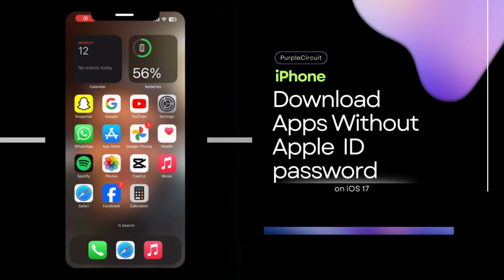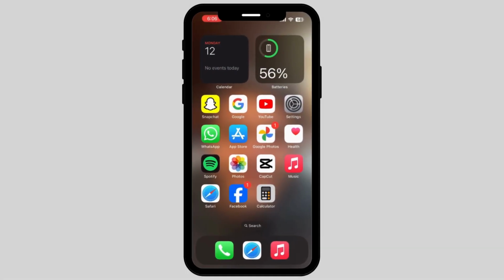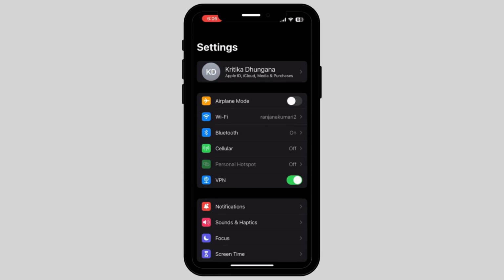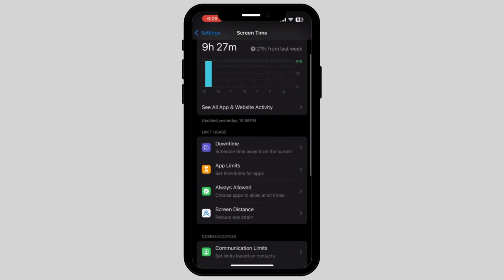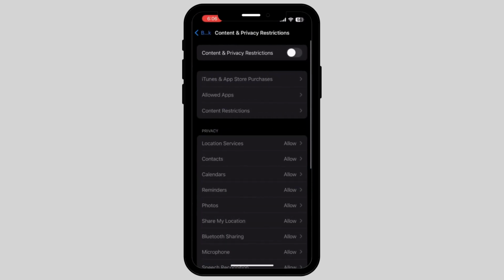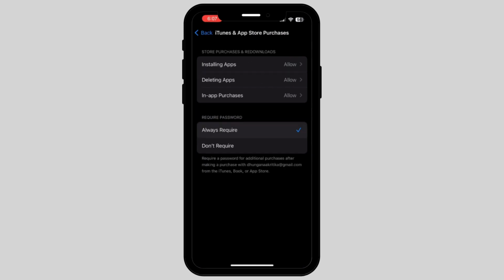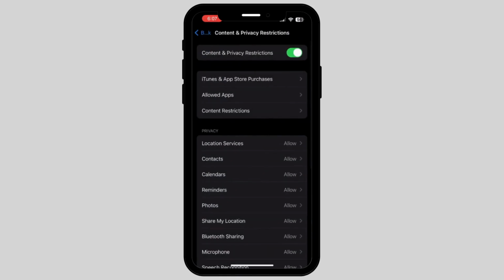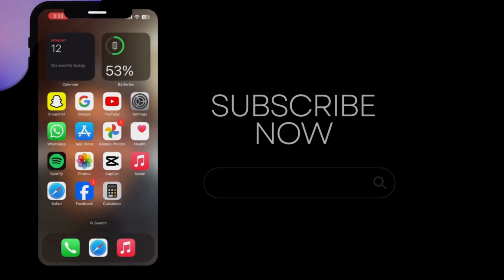How to Download Apps without Apple ID Password/Install App in iPhone Without Password from App Store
"Struggling with Apple ID password prompts every time you try to download an app? Welcome to our comprehensive guide for 2024 on 'How to Download Apps without Apple ID Password/Install App in iPhone Without Password from App Store'. This video is your ultimate solution to bypassing password requirements for app downloads, making your experience smoother and more convenient.

In this detailed tutorial, we'll cover:

- Step-by-step instructions to download apps without entering your Apple ID password.
- Understanding iPhone settings that allow password-free app installations.
- Tips to ensure your device remains secure while enabling this feature.
- Troubleshooting common issues related to app installation without a password.

Whether you're looking to streamline your app downloads or manage your device without constant password inputs, this video is tailored for you. Perfect for iPhone users who value efficiency and ease of use!

Say goodbye to the hassle of remembering and entering passwords for every app download. After watching this video, you'll be able to effortlessly install apps on your iPhone, making your digital life a breeze.